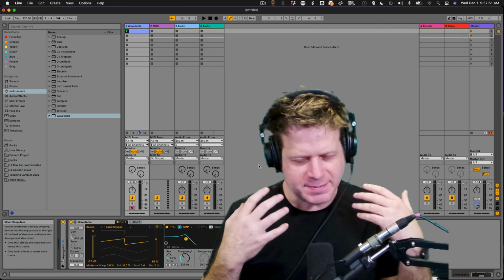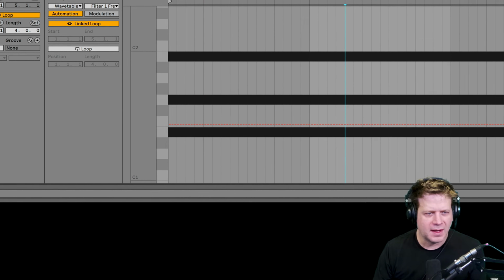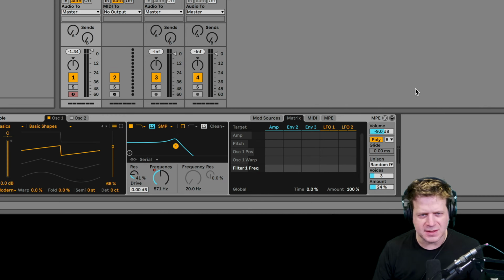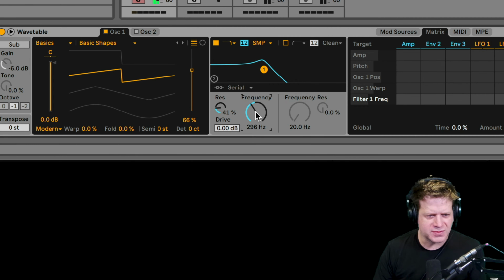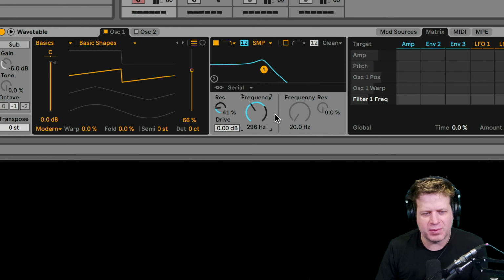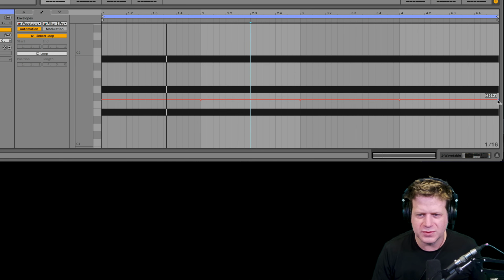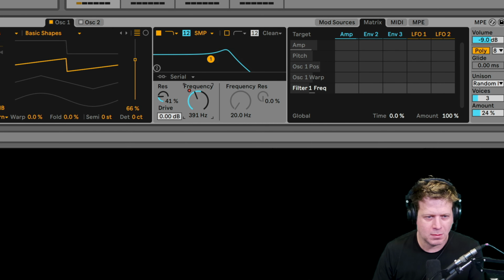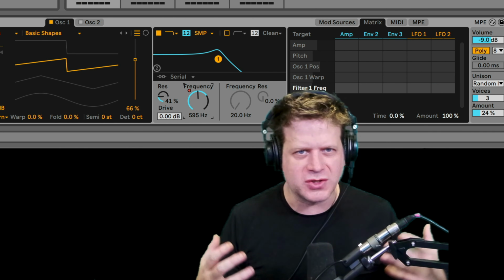Automation vs. Modulation in Ableton Live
This video demonstrates and explains the difference between automation and modulation in Ableton Live. In addition to the description, the differences are demonstrated in a practical fashion.

The device utilized is the Wavetable synthesizer. The modulated parameter is the low-pass filter, although any automatable parameter can be utilized with this process.

This video was created by Lorne Bregitzer, The Audio Professor. An associate professor for the University of Colorado Denver in the College of Arts & Media.

Lorne is also an Ableton Certified Trainer.